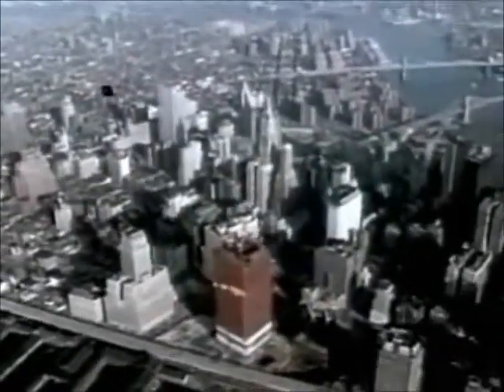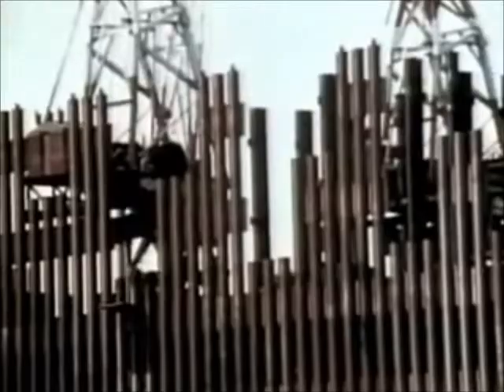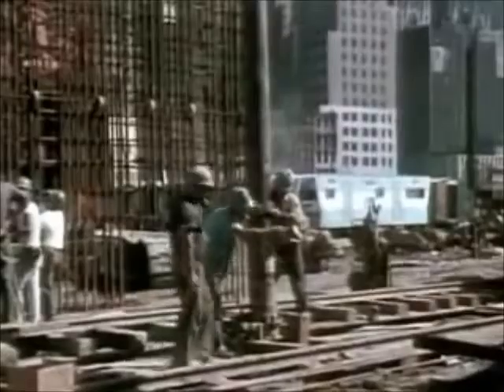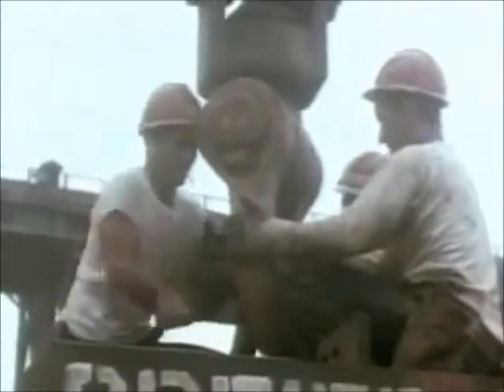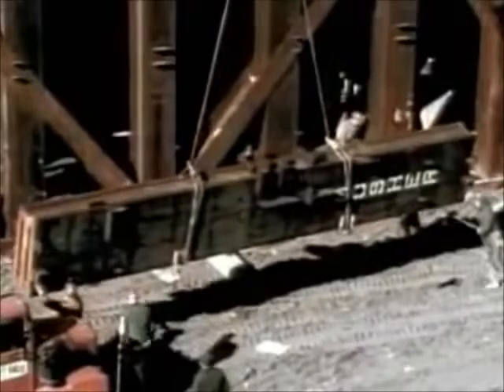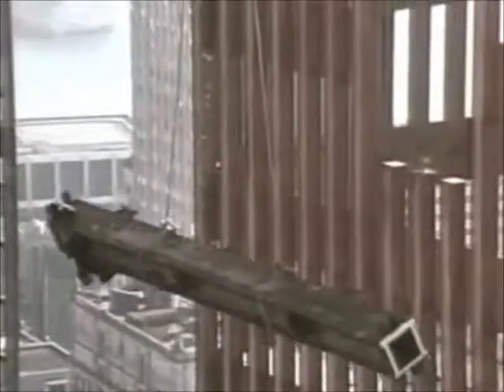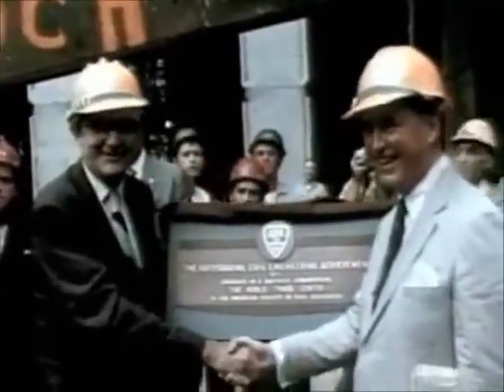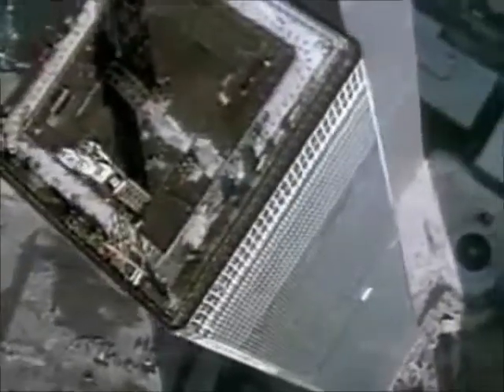Building the World Trade Center (Port Authority of NY & NJ)